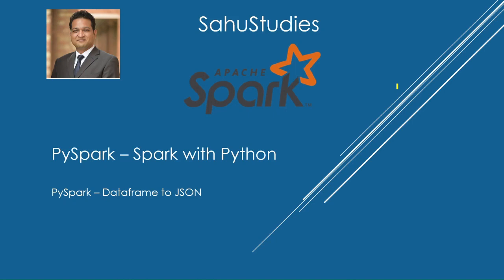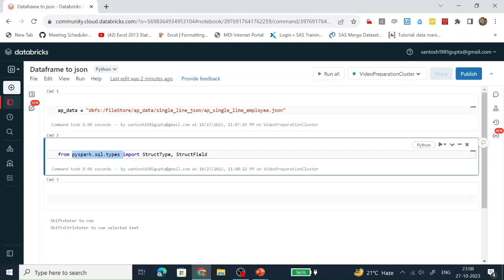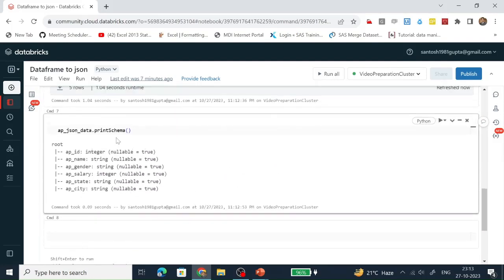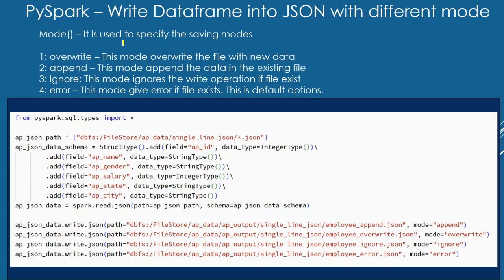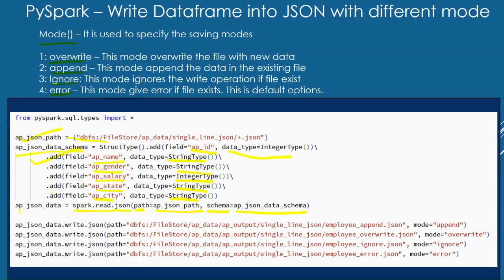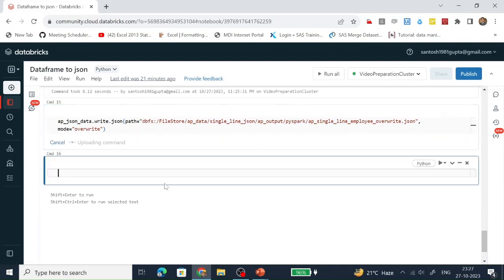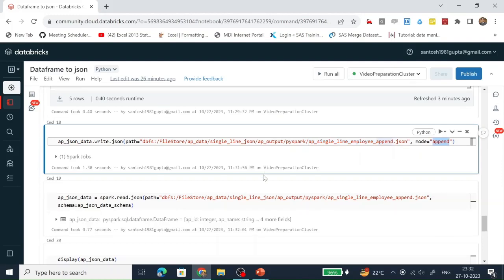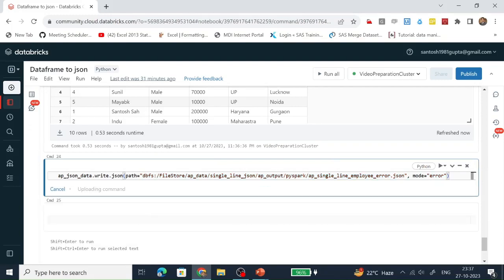PySpark Tutorial 7 | Write Dataframe Into JSON File In PySpark | Spark Tutorial | Data Engineering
In this video, I have discussed about writing dataframe into json file using PySpark.

queries solved:

How to write json file in PySpark ?